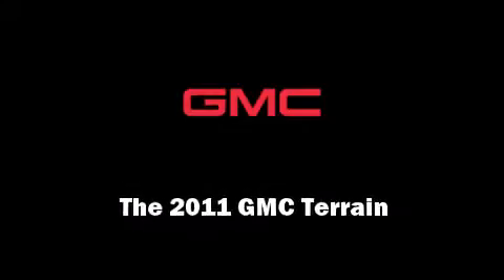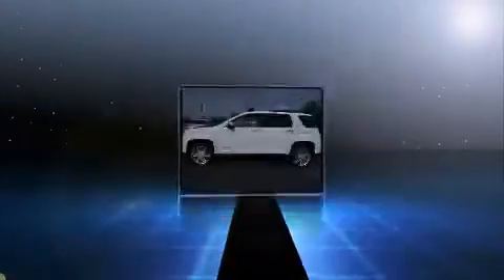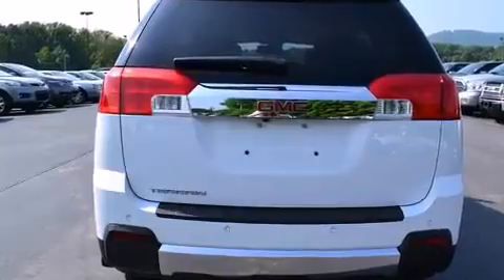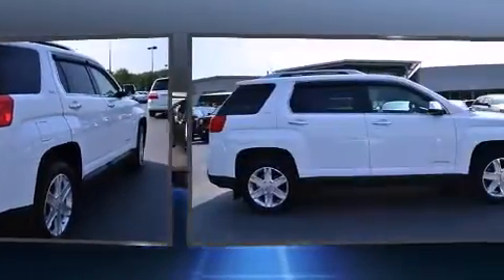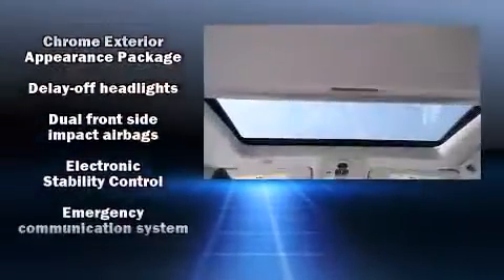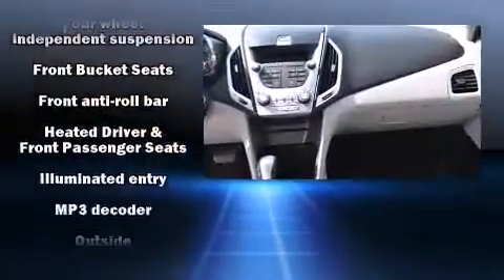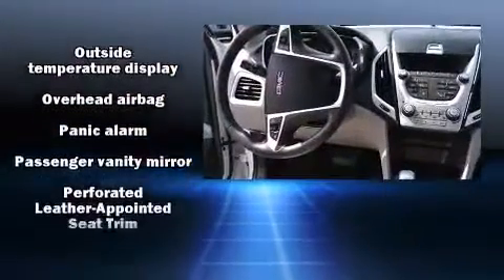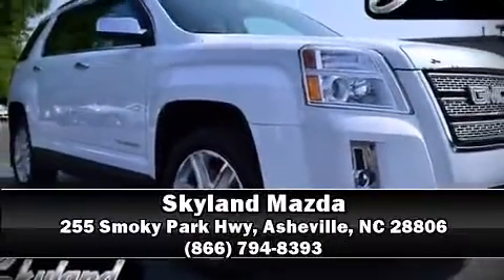2011 GMC Terrain SLT-2 in Asheville, NC 28806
Skyland Mazda
255 Smoky Park Hwy

Outstanding design defines the 2011 GMC Terrain. With less than 20,000 miles on the odometer, this 4 door sport utility vehicle prioritizes comfort, safety and convenience. A wealth of standard features means that you no longer have to sacrifice. Like heated seats, delay-off headlights, 1-touch window functionality, an automatic dimming rear-view mirror, power door mirrors, a power rear cargo door, rear wipers, and seat memory. Features such as automatic climate control and leather upholstery prove that economical transportation does not need to be sparsely equipped. For drivers who enjoy the natural environment, a power moon roof allows an infusion of fresh air. Audio features include a CD player with MP3 capability, steering wheel mounted audio controls, and 8 speakers, providing excellent sound throughout the cabin. In the event of a rollover collision, side curtain airbags provide additional protection for outboard seated passengers. Our sales reps are extremely helpful & knowledgeable. They'll work with you to find the right vehicle at a price you can afford. Stop by our dealership or give us a call for more information.